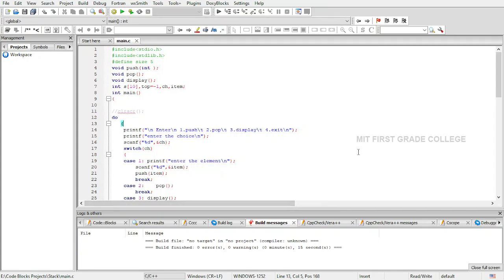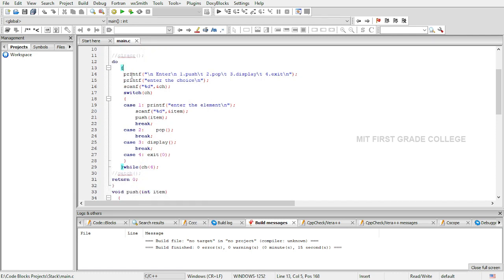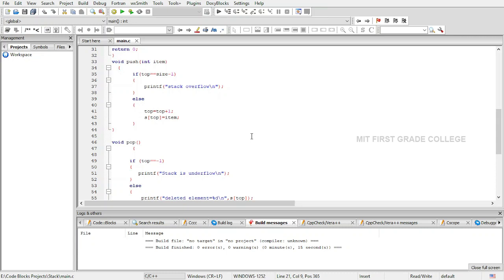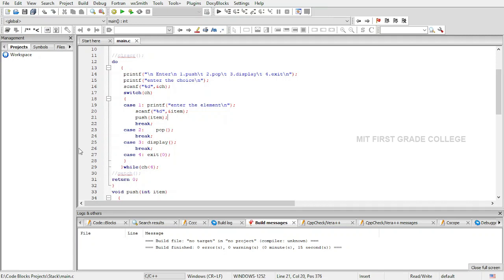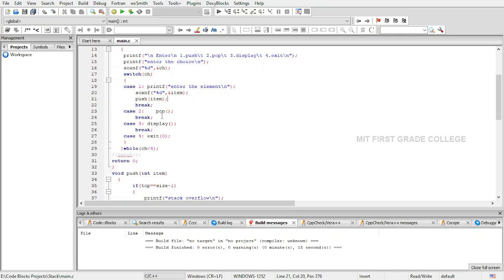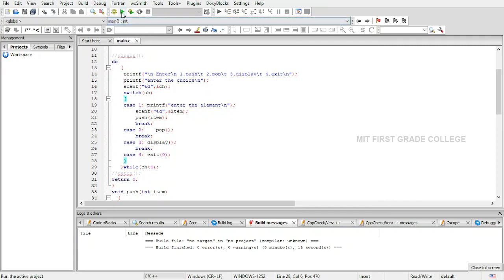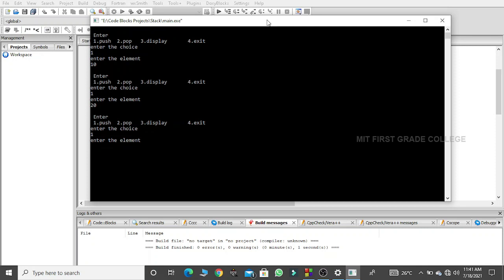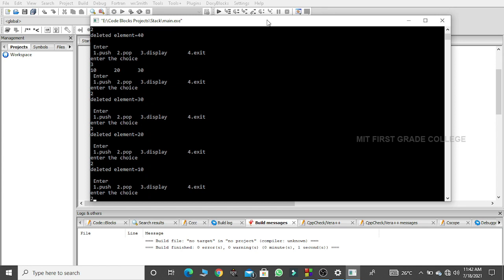BCA | DATA STRUCTURES LAB | PART A 4 | STACK | Asst. Prof. MURALIMANOHAR